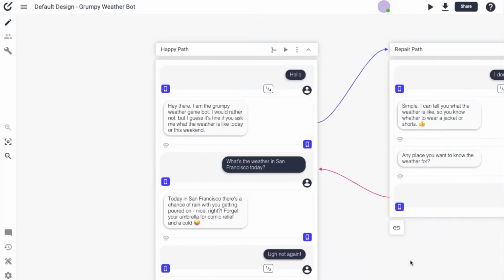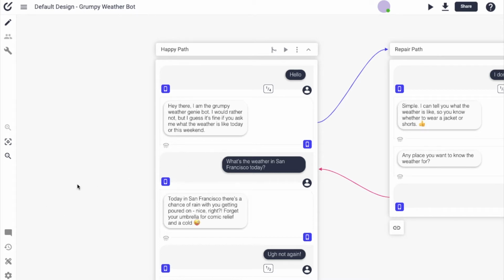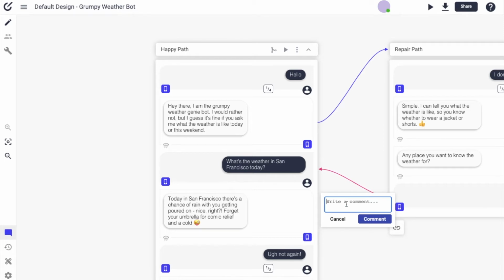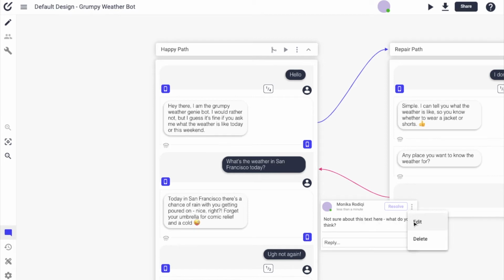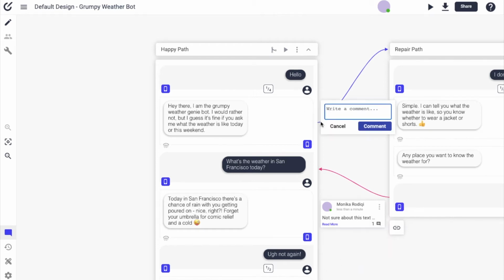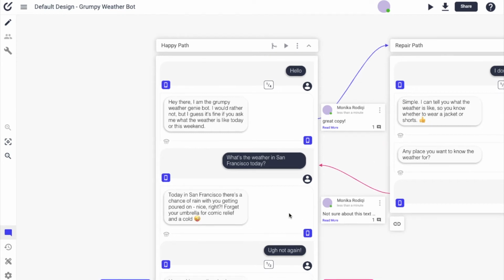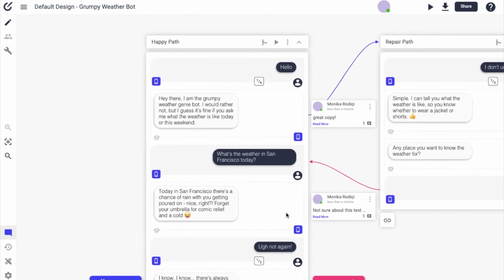How to leave feedback with comments (Botsociety Tutorial)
Take team collaboration on Botsociety designs to the next level using our comments feature! Leave or receive comments on your conversation designs, so you’re able to iterate on designs faster. Share feedback with your team or leave notes for later in comment threads by clicking on the comment mode and hovering over a message, then clicking on the comment button.